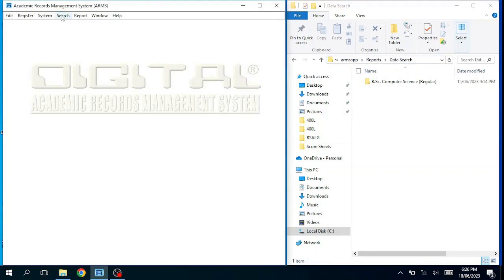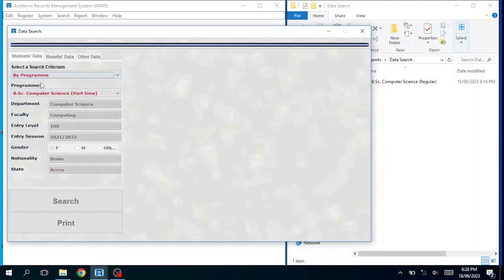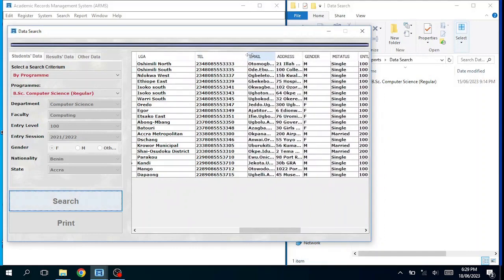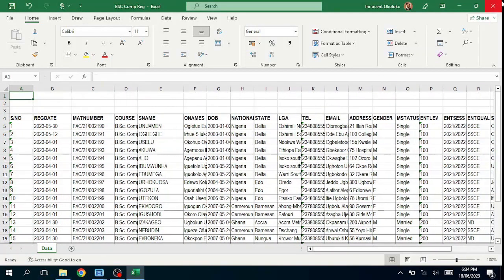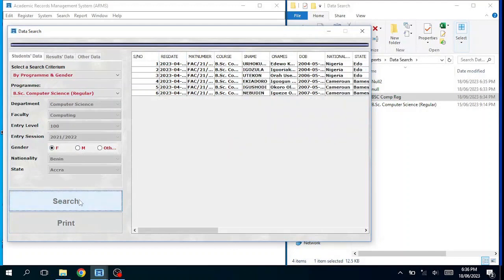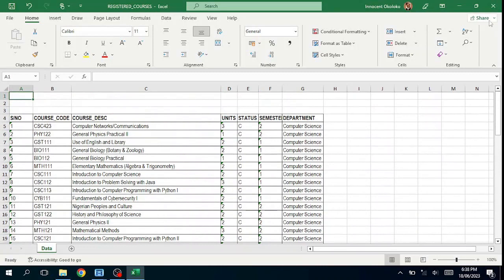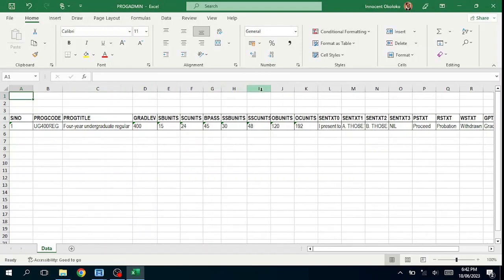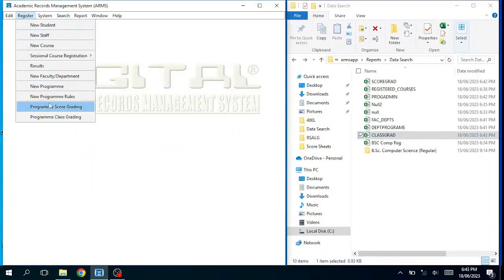ESS ARMS Training 18 - data search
This is the eighteenth training video on using ARMS.
Academic Records Management System (ARMS) is an offline students’ academic records processing system, suitable for use by academic departments of institutions. ARMS can process students’ academic data quickly and accurately, and generate all kinds of reports such as results, transcripts, graduation format reports, etc, which are automatically exported to Excel. ARMS can be configured for your institution to produce custom reports.